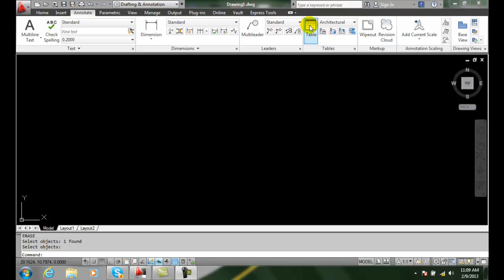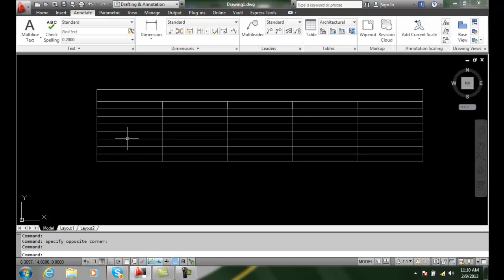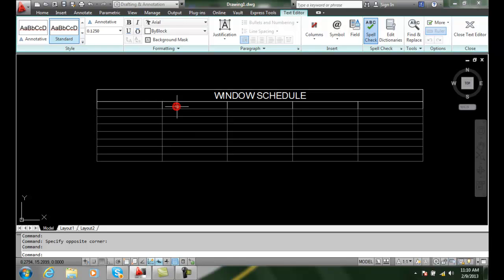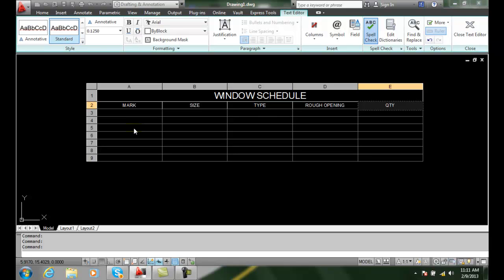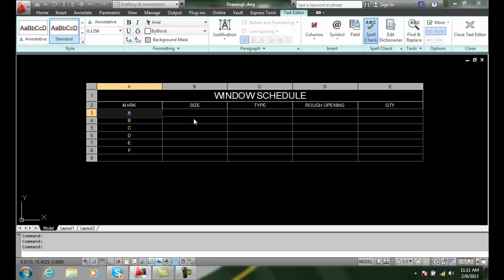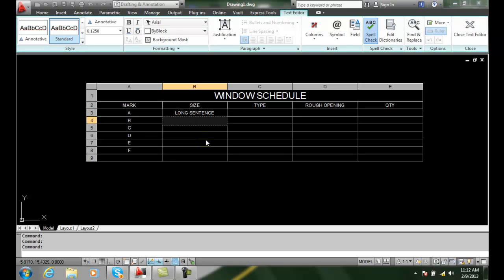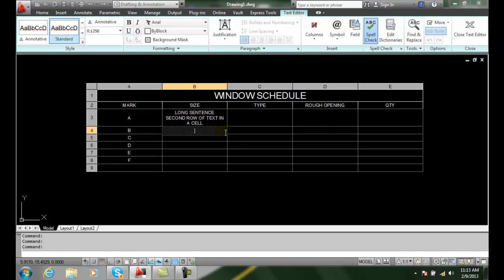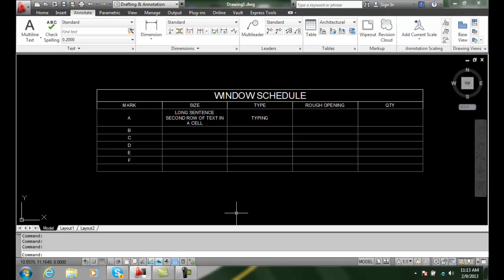AutoCAD II 21-11 Adding Cell Content